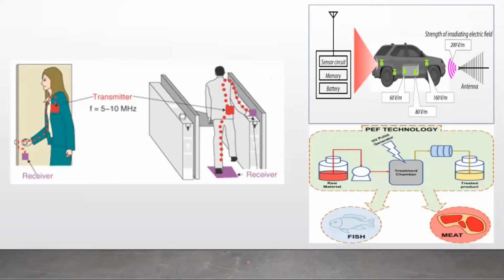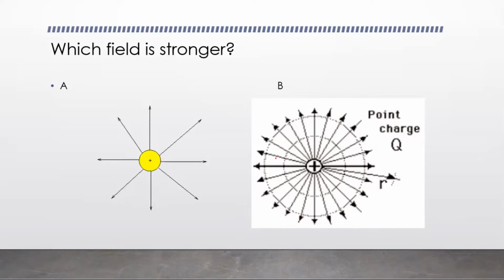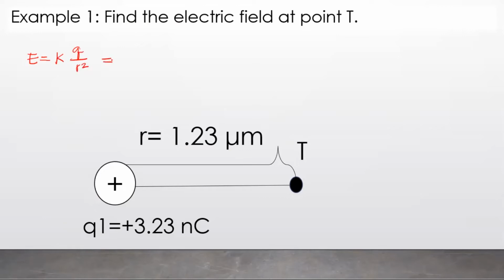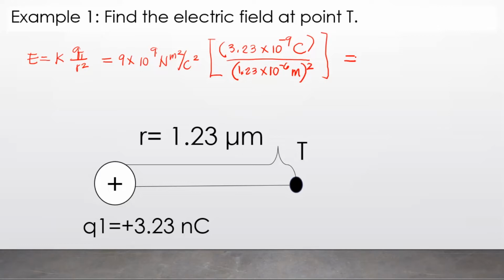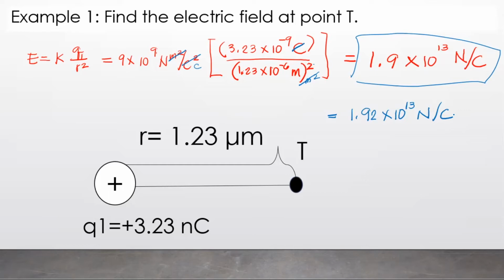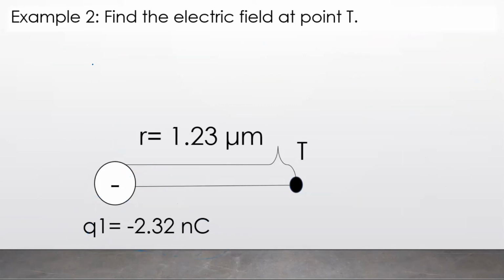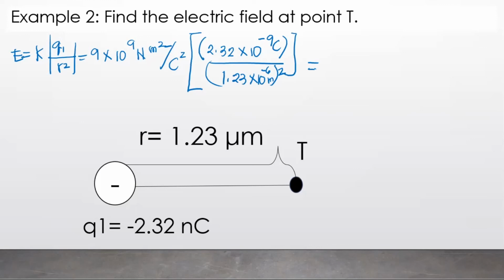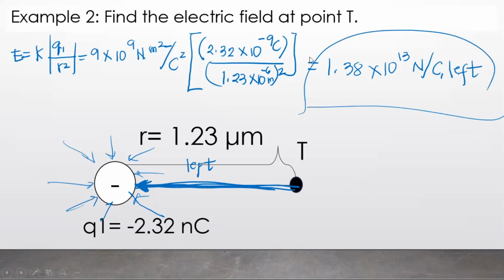Electric Field (Part 2)